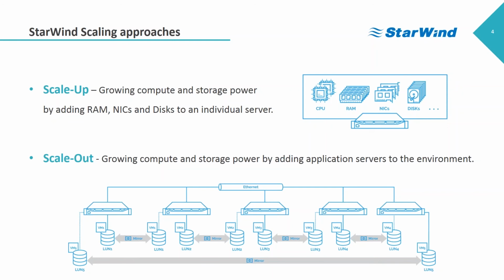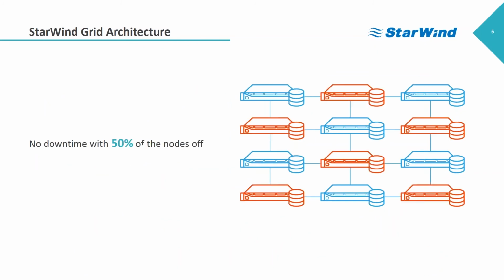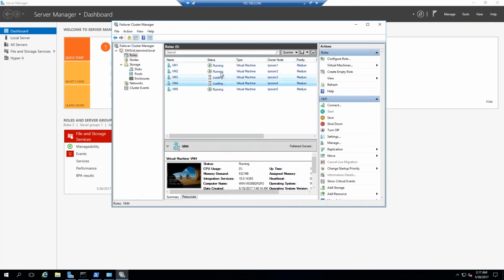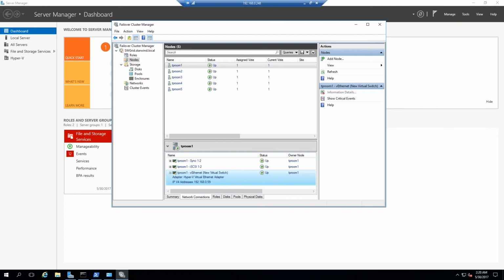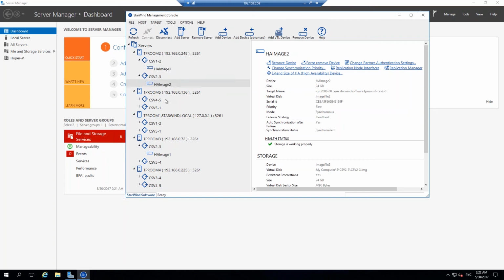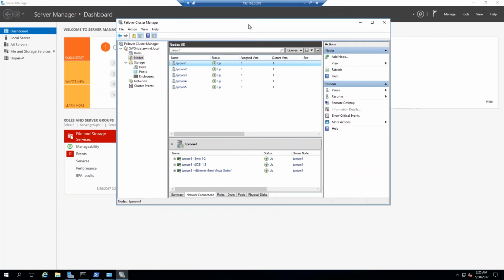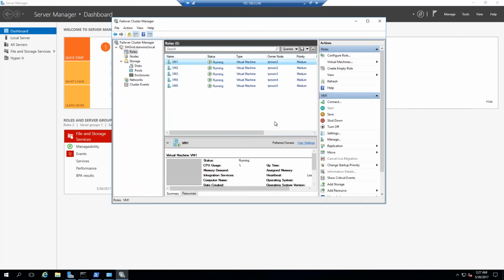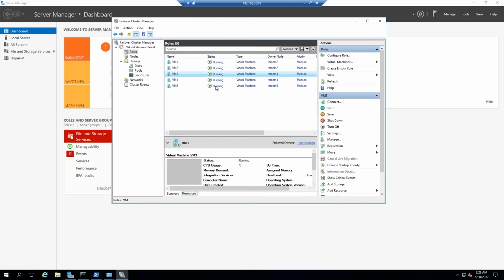Building a high-performing and fault-tolerant cluster with StarWind Grid Architecture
StarWind Grid Architecture allows configuring a highly fault-tolerant cluster which can easily withstand losing up to a half of the nodes without any downtime. Such cluster configuration maintains the principle of data locality allowing to achieve high performance of the system and becomes a perfect fit for independent workload environments, such as VDI. StarWind also provides two scaling options: scale-up and scale-out.